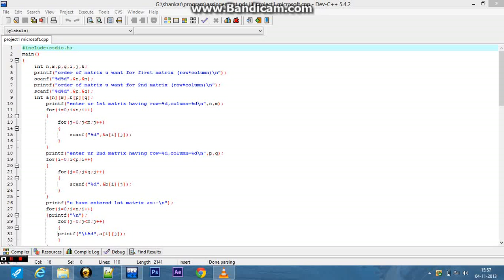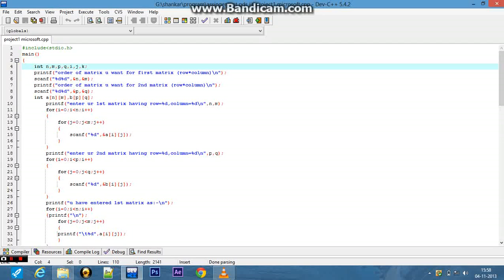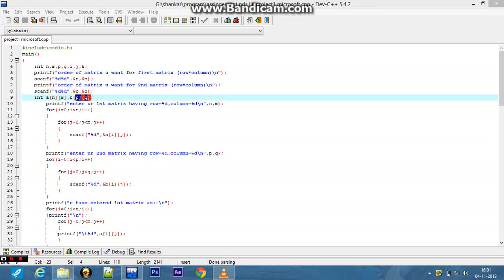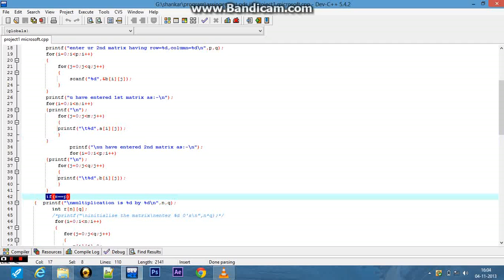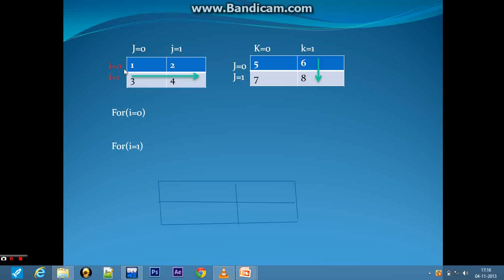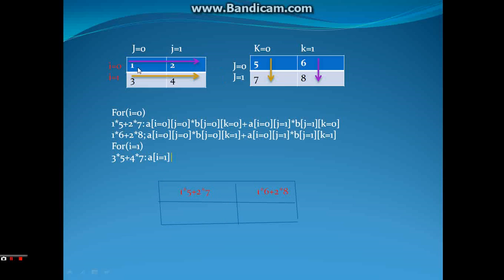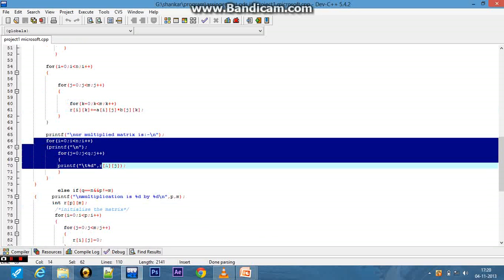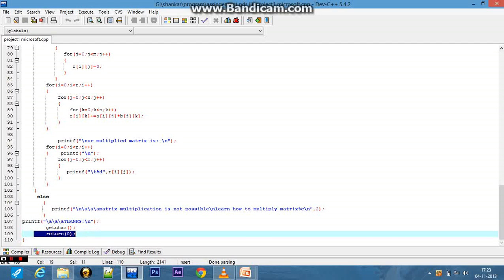matrix multiplication by shankar kumar chaudhary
my video tutorial made on matrix multiplication : it gives a brief idea about looping and algorithm for multiplication of matrix using 2d array